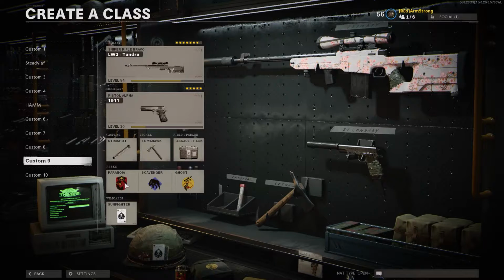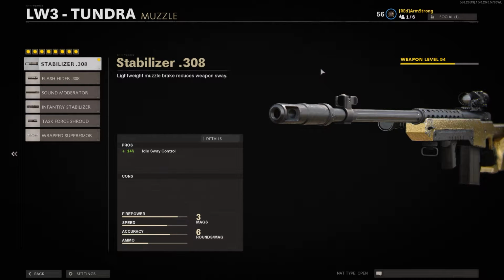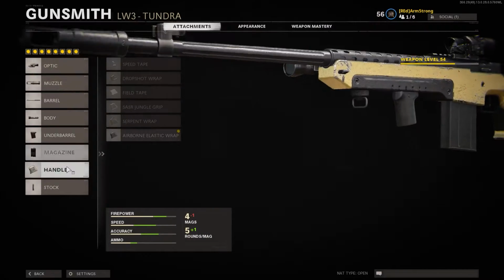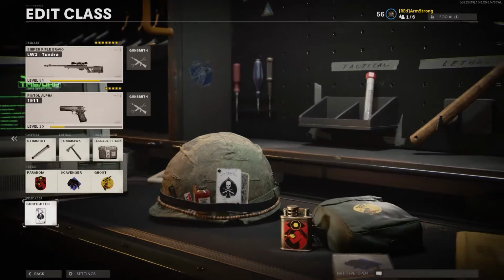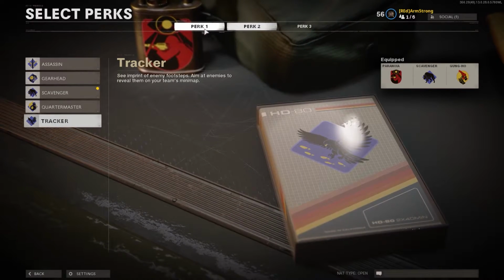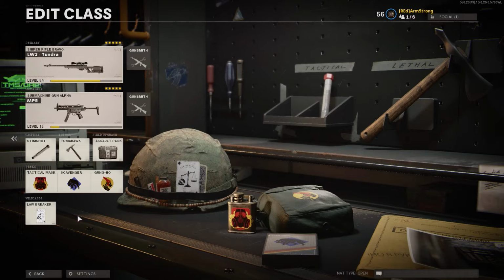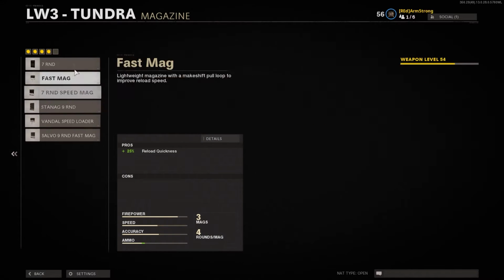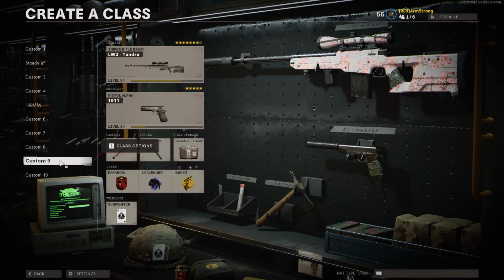BEST LW3 Sniper Loadout in Black Ops Cold War (GET GOLD FAST)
This is what I found to be the best Sniper class for the LW3 in Black Ops Cold War. It took a lot of blood, sweat and tears to figure out how I can amend the horrible ADS times in this game but now I've finally done it. Welcome to episode 1 of best loadouts:)

If you know someone who should see it, share it.